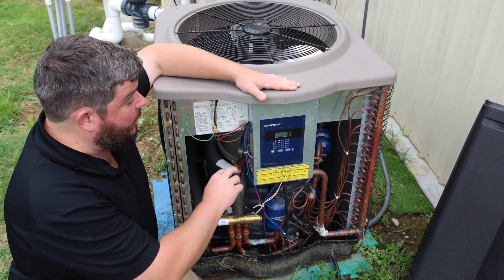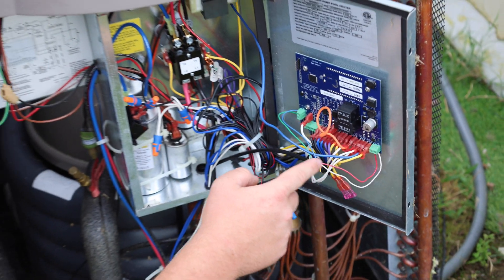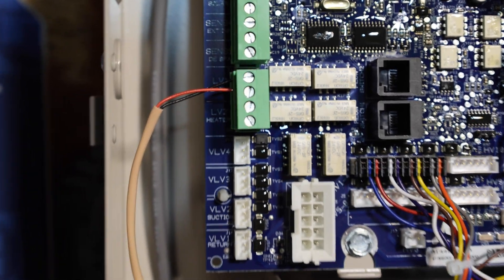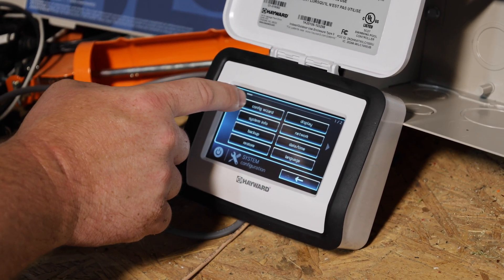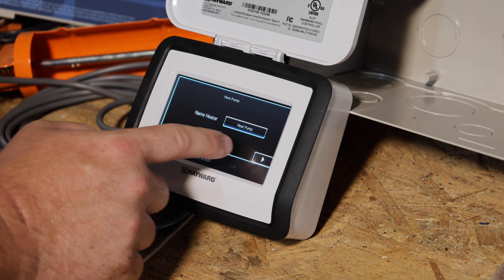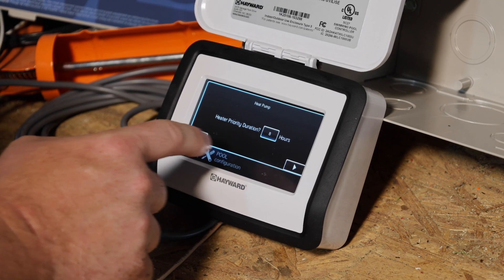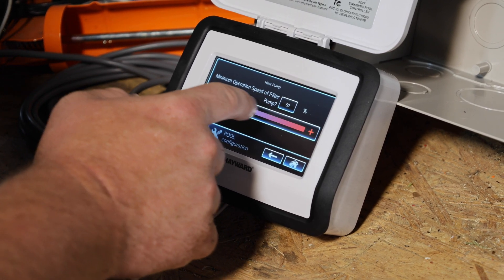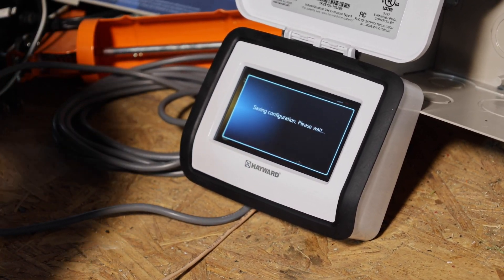Hayward heat and chiller pump wiring to automation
In this video i show how to wire up the low voltage wires for heating and cooling of a Hayward heat pump. I am working with model number HP31204T in this video but applies to most of not all Hayward heat pumps in general.

Your 240 volt high voltage wires get plugged directly into a 50 amp breaker so it is powered up all the time. The low voltage wires turn heat or cool mode on or off.